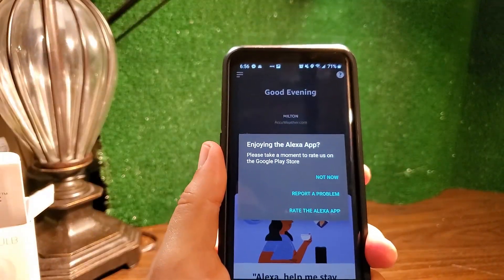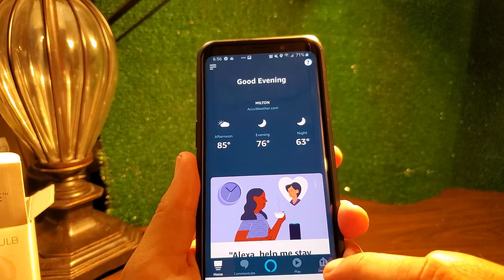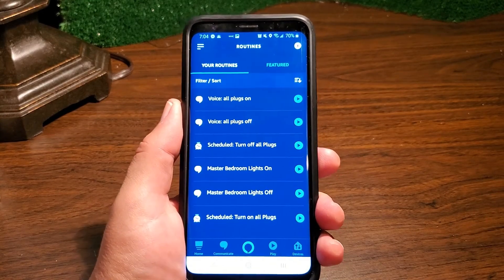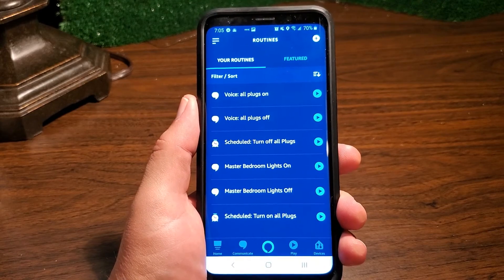Review: Wyze 800 Lumen Tunable White LED WiFi Smart Bulb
Unfortunately, the "Get up to 7 Free Bulbs for every $20 you spend" has expired as of 11:59 PST on June 1st 2020, but the review is still relevant.

Control Your Lights with Your Voice
Command your lights with your voice by asking Alexa or Google Assistant to turn them on/off, adjust brightness or change color temperature.

Set the Mood manually or with scenes
You may choose bright, cool-white for mornings and dim, soft-white for a relaxing evening,or anything in between. These wyze bulbs have a temperature range from 2,700k - 6,500k (warm to cool light) and a dimmable 800 lumen (60W equivalent) bulb.

One Light Switch for Everything
You can control lights individually or together as a group with the Wyze app directly or by using Amazon / Google Assistant. What I mean by this is you can turn an entire room’s lights on/off, adjust brightness and change color temperature with the tap of a button in the Wyze app or a voice command to Alexa or the Google Assistant

Vacation Mode Makes it Look Like Someone’s Home
Set a schedule to turn your lights on and off at specific times of the day or control your lights remotely in the Wyze app. Vacation mode turns lights on/off on a variable schedule while you’re away.

Automate Your Lights
Use Wyze Sense (sold separately) to control lights based on motion or the opening/closing of a door which is sold separately and can be configured to work together via the waze app

Simple Setup
Connects directly to WiFi. No hub required.  However, you may have some minor issues pairing the bulb to your wyze app the first time which I will walk you through a demonstration how to do it later in the video
1.) Screw your new Wyze light bulb into a well ventilated socket.
2.) Download the Wyze app and pair with the bulb
3.) Optionally pair the bulb with your voice assistant (I’ll demonstrate the process with the Amazon app on my Samsung android phone. Steps should be similar for iphones

Physical Specifications
Bulb Shape:  A19
Color Temp: 2700k – 6500k (soft white or yellowish tint to cool white or slight bluish tint)
Base Type E26
Weight 4.6 oz
Dimensions:  4.8”X2.36”X2.36”
Compatibility: Android 5.0+, IOS 9.0+ connected to 2.4 GHz wifi
Integrations:  Alexa, Google Assistant, and IFTTT (If This Then That)
Life Expectancy: 20,000 hours
Weather Resistance: Indoor use only
Operationg Tempurature: -4° - 104° F or -20° - 40° C
Power & Connectivity Specifications
Wattage Equivalent: 60 watts
Equivalent Lumens: 800
Working Voltage: AC 120 60 Hz
Rated Power: 9.5 watts
Color Rendering Index: 82
Wifi: 802.11 b/g/n 2.4GHz

Amazon single pack
Amazon 4 pack